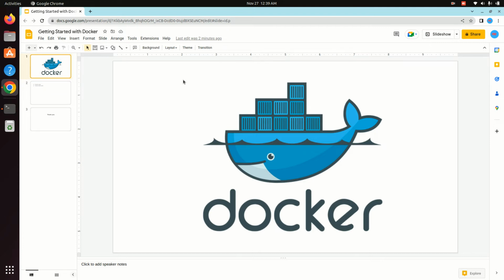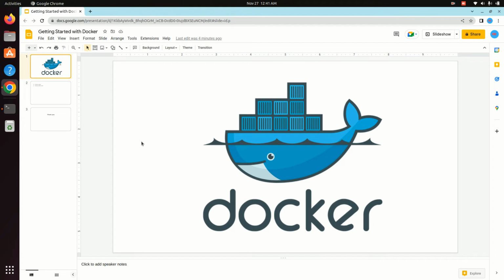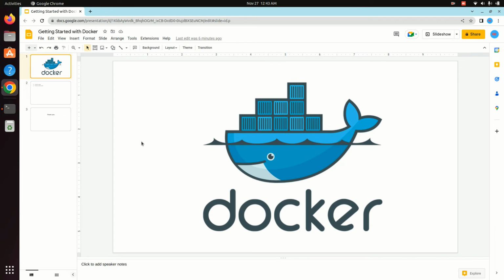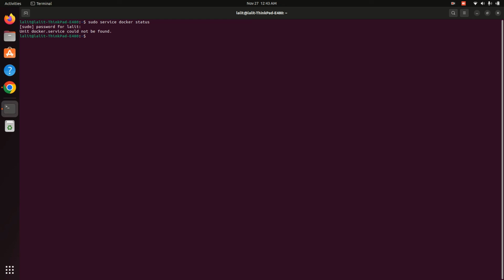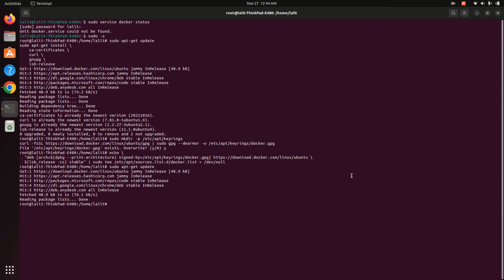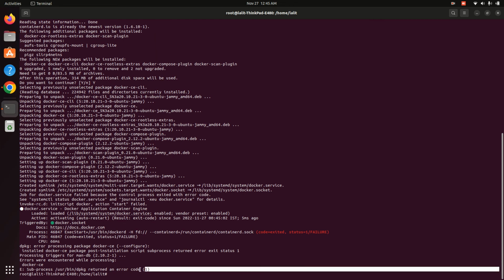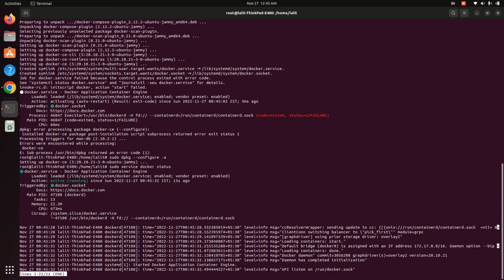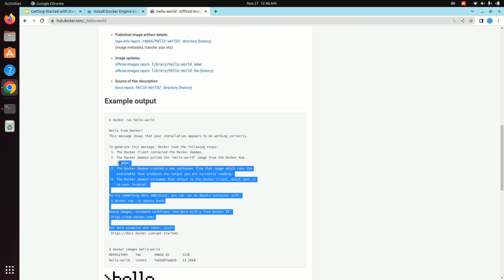Getting Started with docker | FD2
This video is all about Getting Started with docker